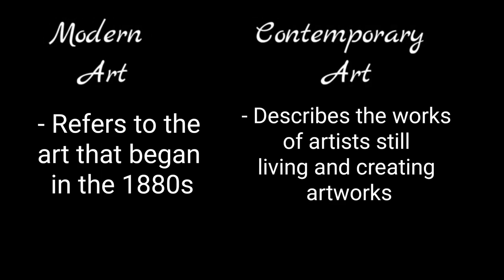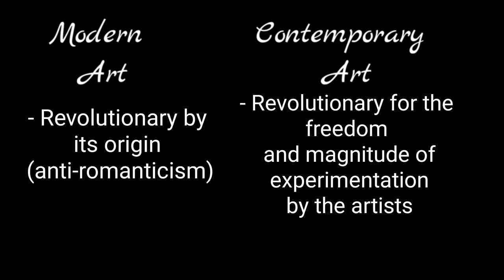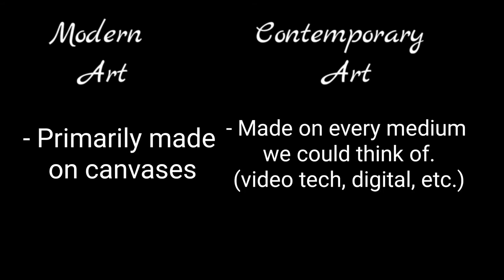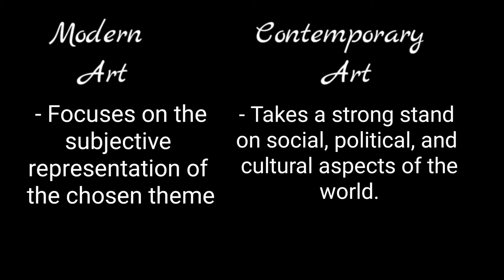CONTEMPORARY ART PT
MICHAEL JOHN AILERON E. FETALINO